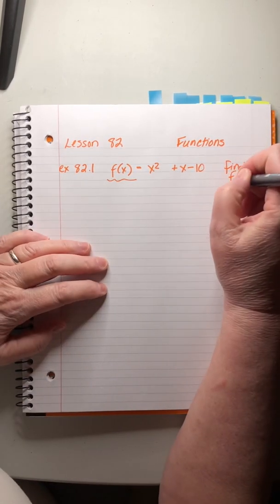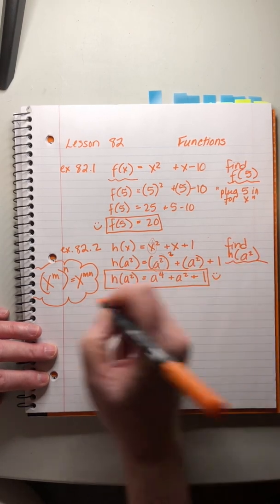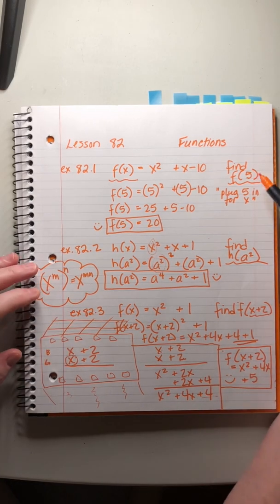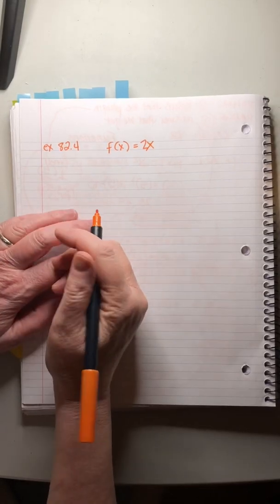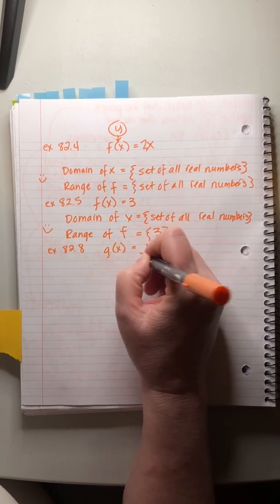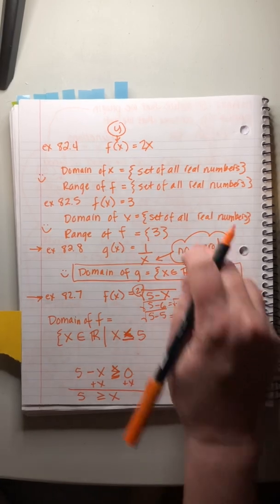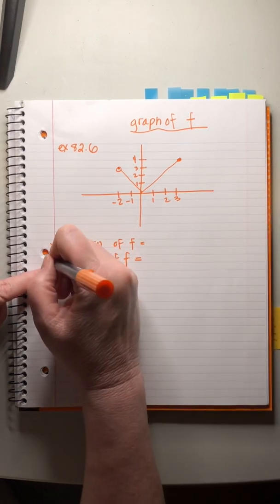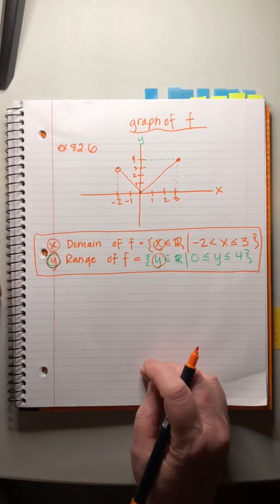Saxon Algebra 1 | Lesson 82